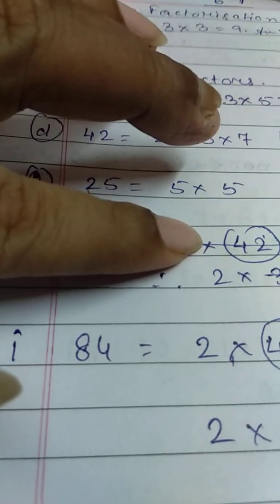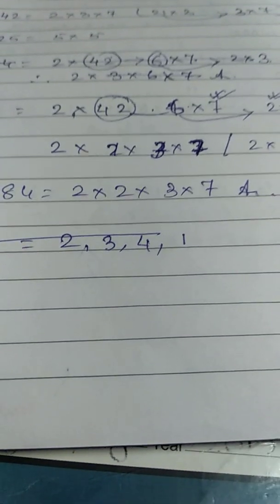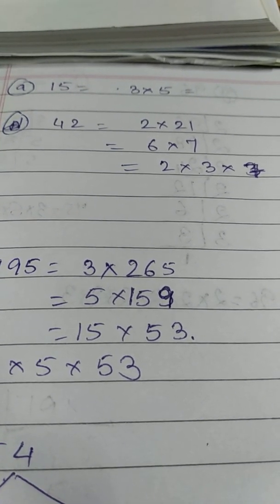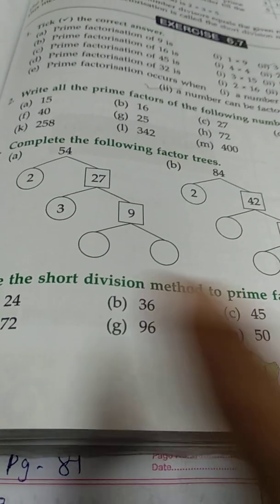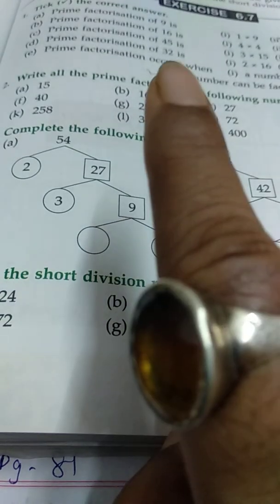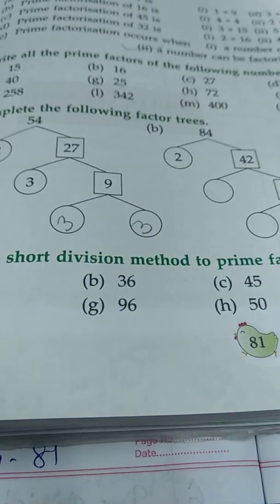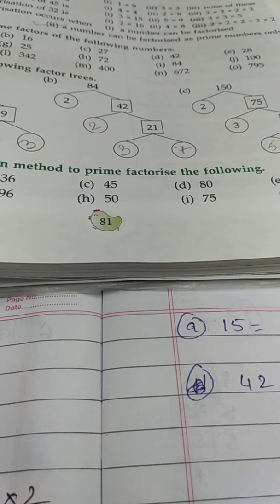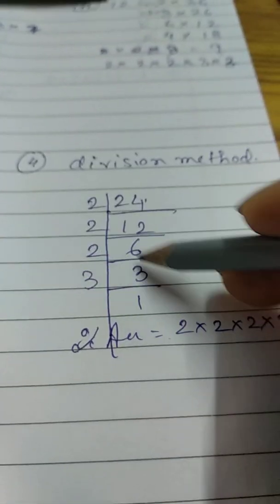CLASS 4 MATH